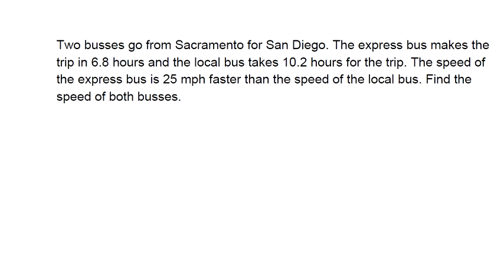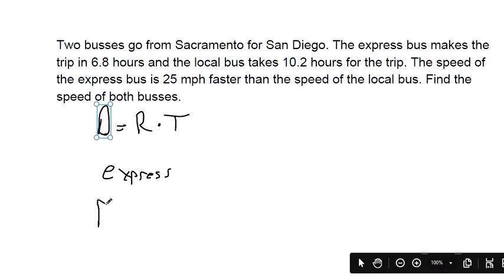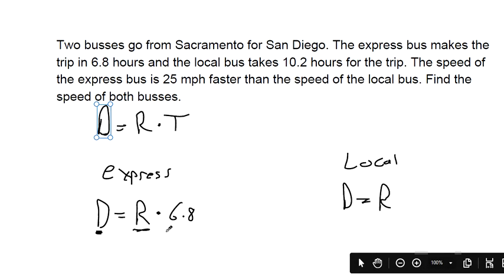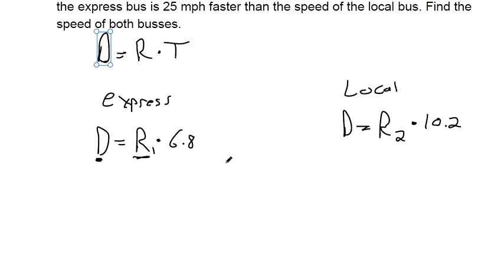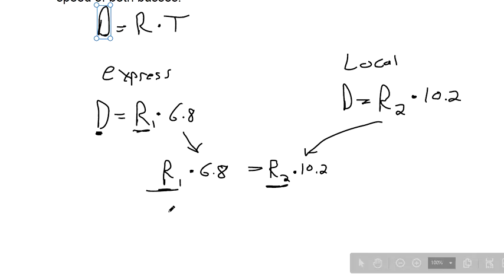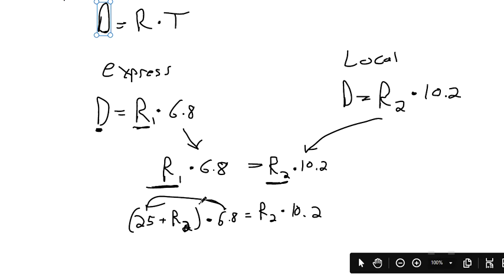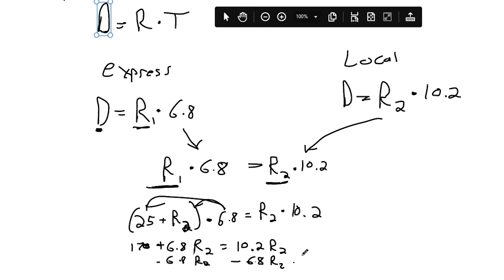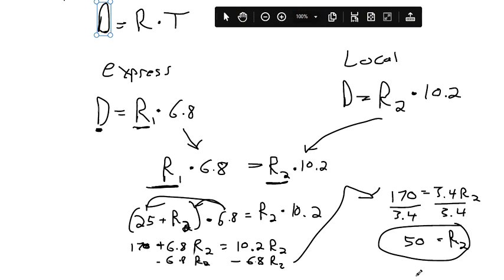Solve Uniform Motion Applications q 285